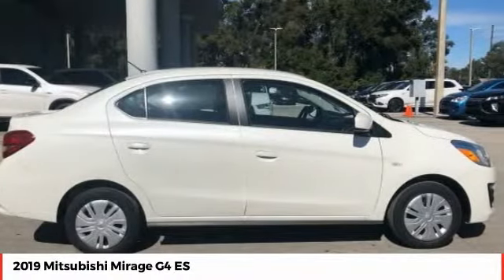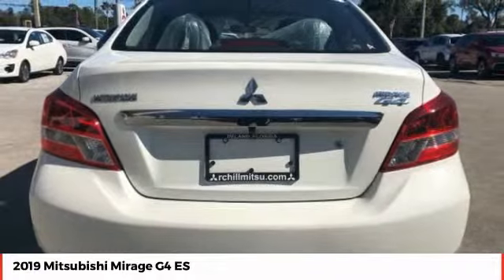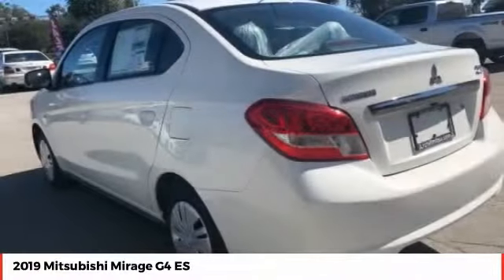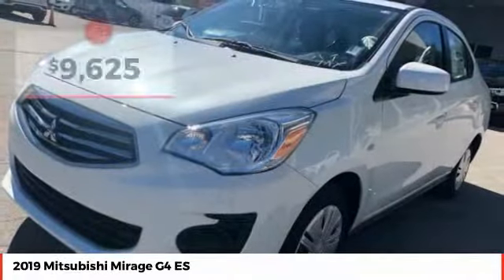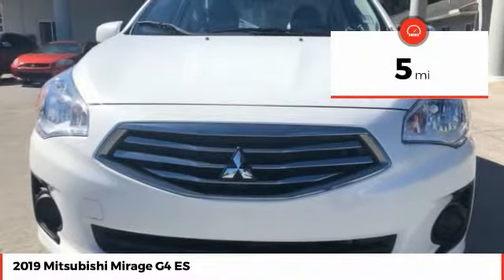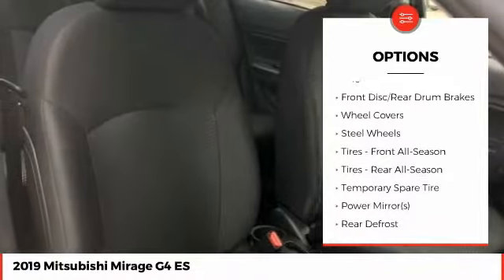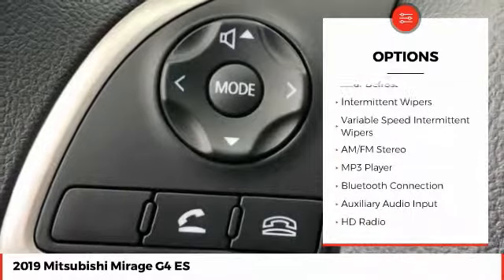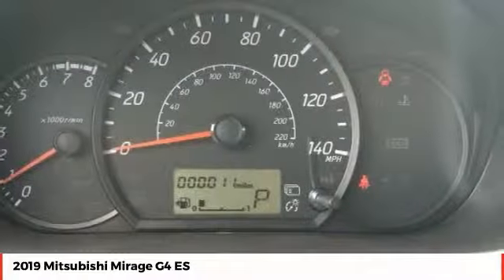2019 Mitsubishi Mirage G4 ES New N10878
You won't want to miss this excellent value! Providing great efficiency and utility! Mitsubishi prioritized comfort and style by including: a tachometer, remote keyless entry, and air conditioning. Smooth gearshifts are achieved thanks to the efficient 3 cylinder engine, and for added security, dynamic Stability Control supplements the drivetrain. We know that you have high expectations, and we enjoy the challenge of meeting and exceeding them! Stop by our dealership or give us a call for more information.